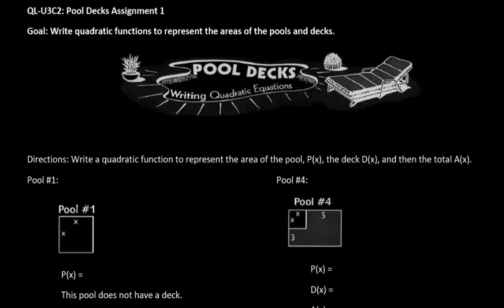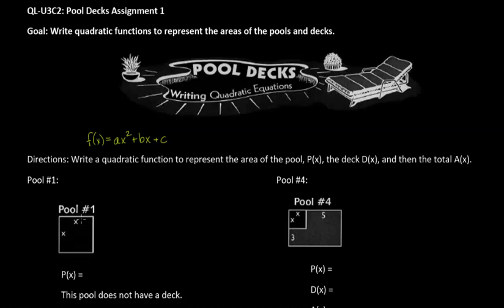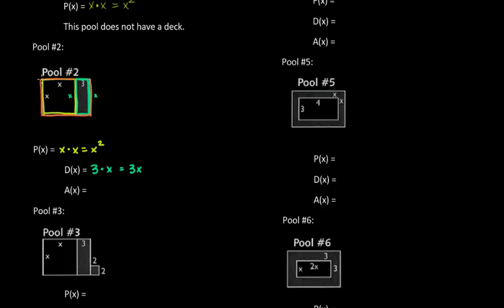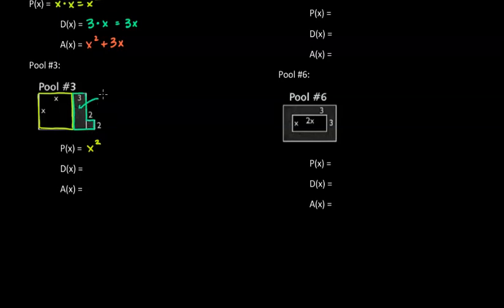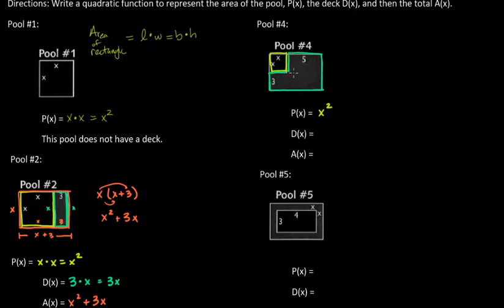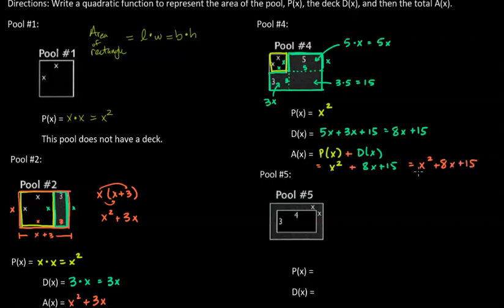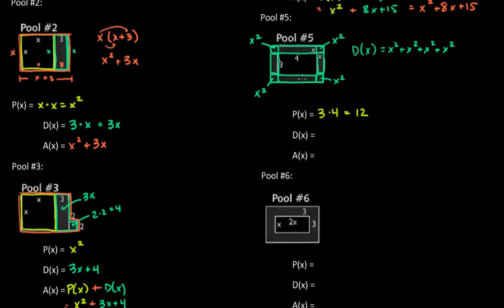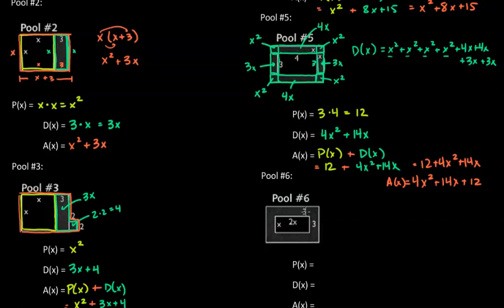Pool Decks Assignment 1